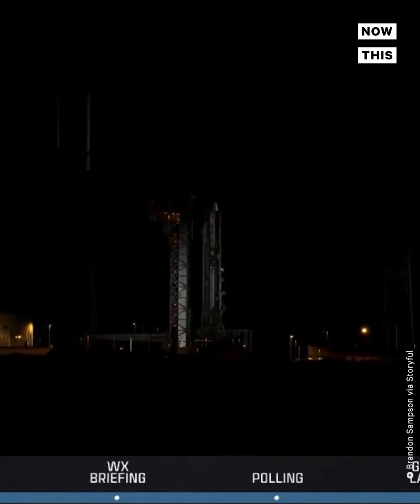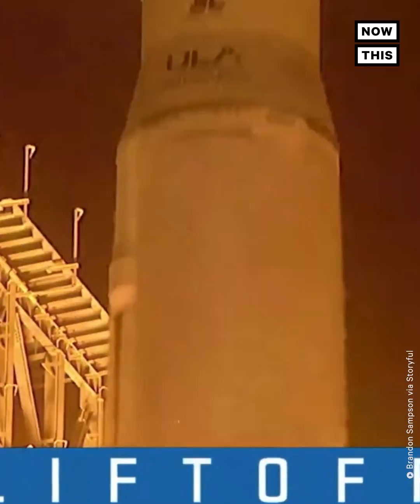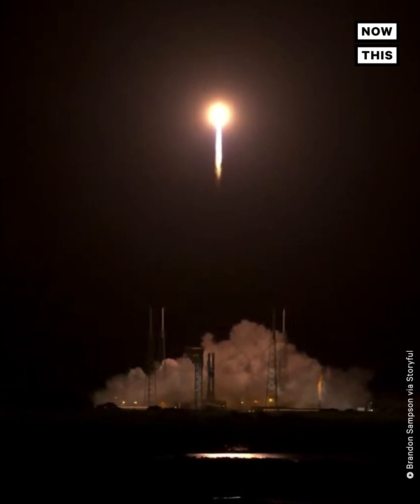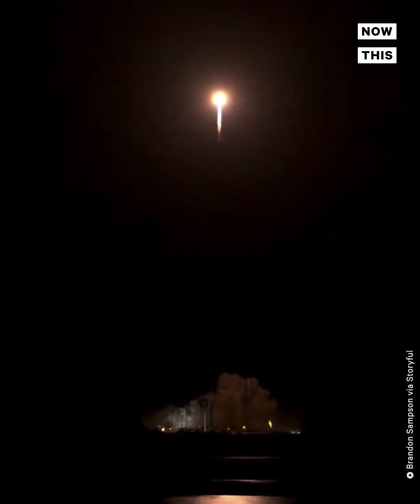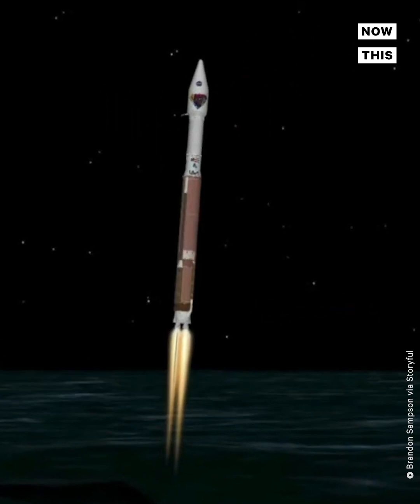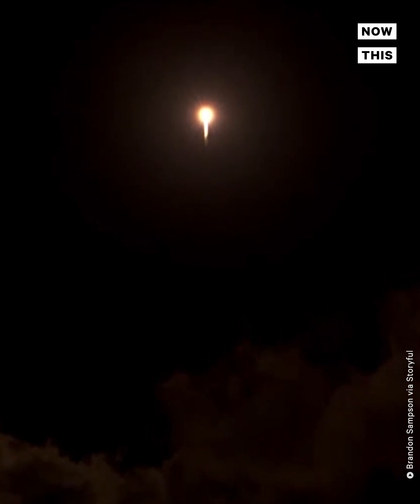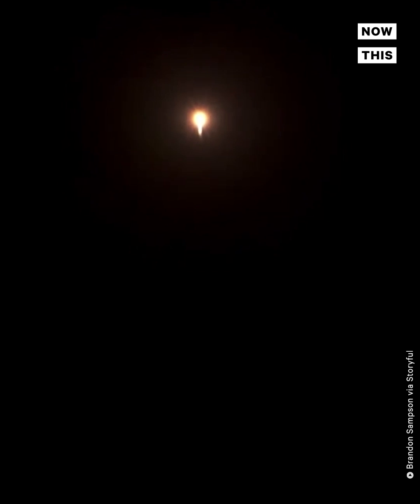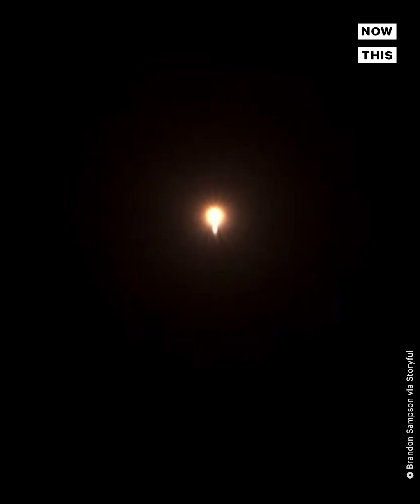NASA Begins Historic Journey to Jupiter Asteroids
NASA’s ‘Lucy’ spacecraft began its historic mission, launching from Kennedy Space Center on Saturday en route to the Trojan asteroids that orbit Jupiter. The mission is the first of its kind and is expected to take 12 years to complete.